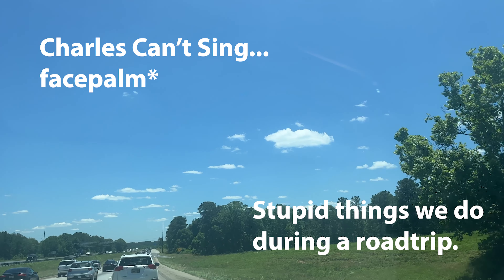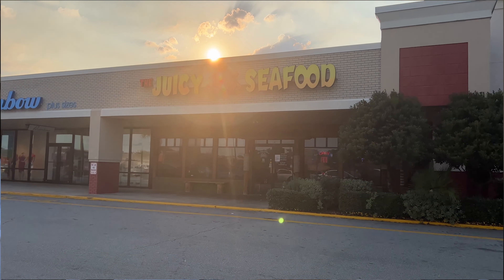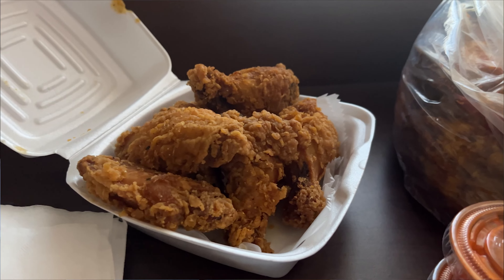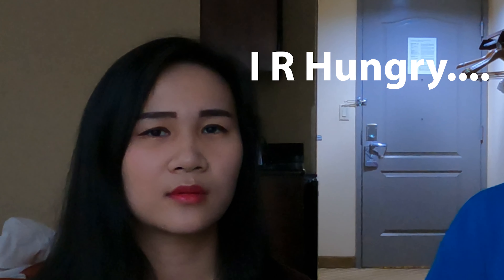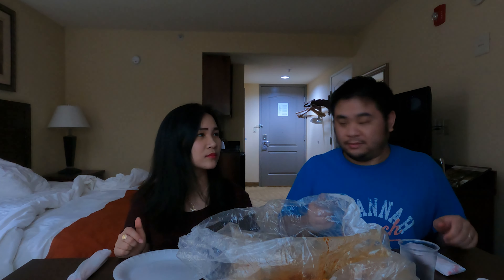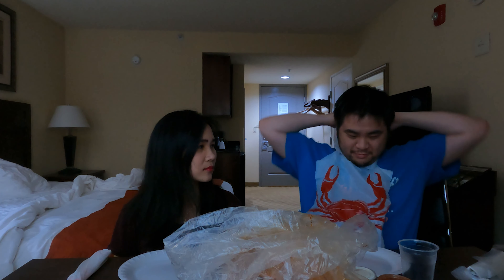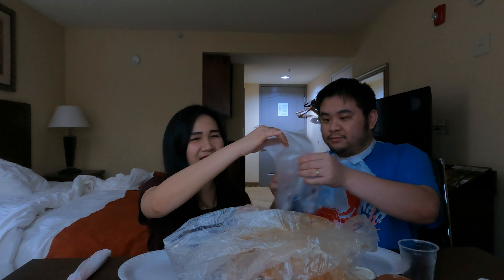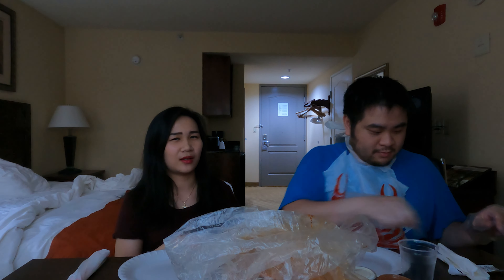Savannah Georgia Road Trip Part 1 - Juicy Cajun Seafood!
Want some sightsee beautiful landscapes, well -preserved architectures, rich history, and their delicious southern foods and seafood in Georgia? This time, we are taking you a long to our road trip to Savannah shares our experiences of the best seafood restaurant in town! In this video, we want to show you one of our favorite spot that serves fresh crabs, crawfish, and chicken wings with Spicy Cajun sauce!

If you like to watch walkthrough games? Feel free to check out this YouTube channel as well: